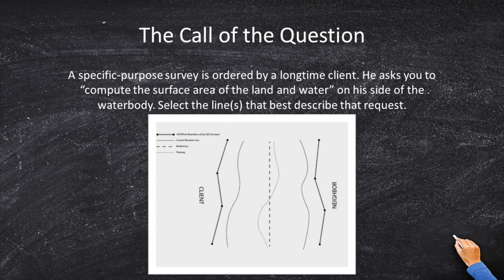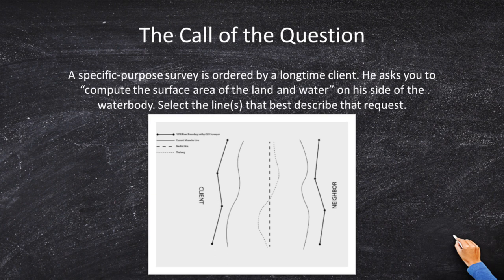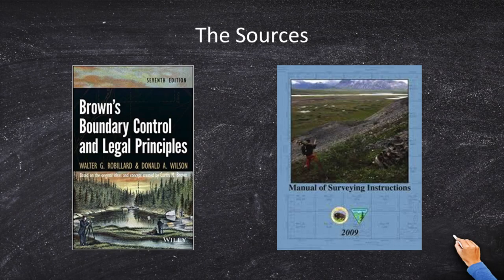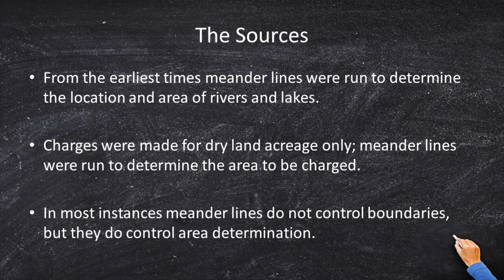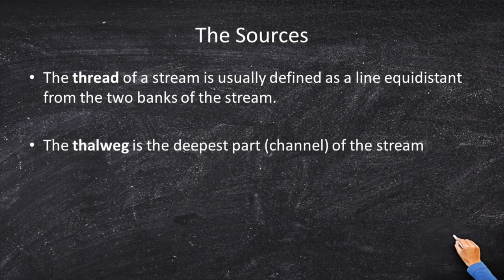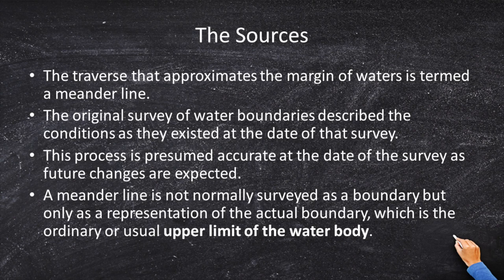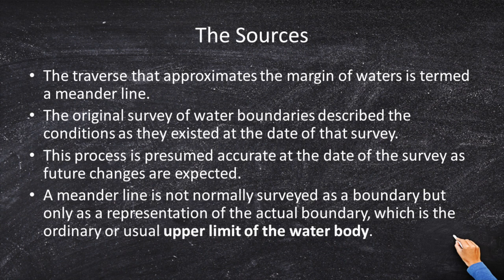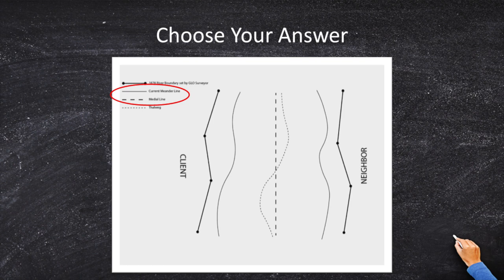The Fundamentals of Surveying: River Boundaries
Q & A Review #4: Learn about the different banks of the river (boundary vs meander) as well as the different centers of stream (thread/medial line vs thalweg).
Ready to start your journey to becoming a surveyor?

Table of Contents:
0:08 - Welcome & Intro
0:52 - The Call of the Question
2:53 - The Situation
3:40 - The Sources
7:00 - Choose Your Answer
8:23 - Want More?

In the world of land surveying, every professional land surveyor must pass the Fundamentals of Surveying Test. The FS Exam can be a difficult task but with the help with NLC Test Prep and Land Surveying Study guide, passing the FS exam is possible! Learn what so many land survey professionals flock to NLC Prep for continue training and certification.